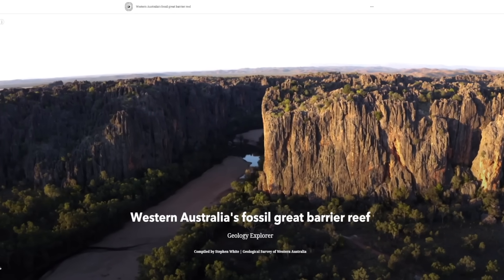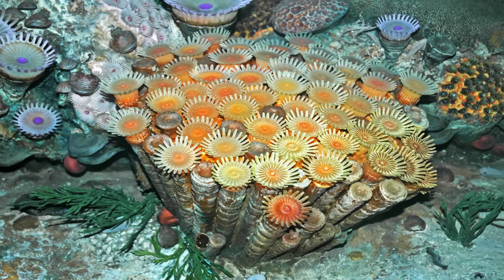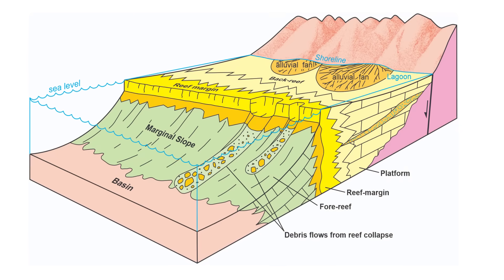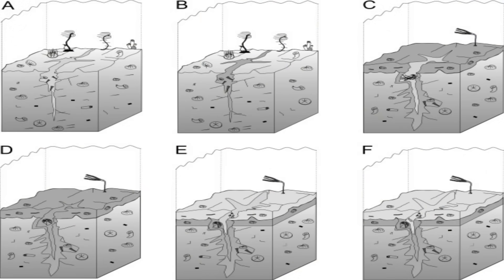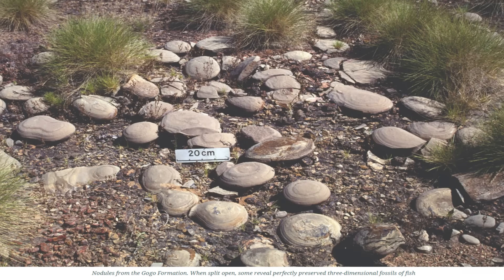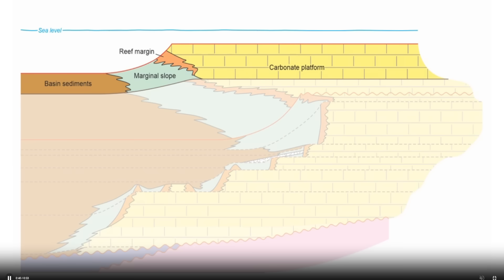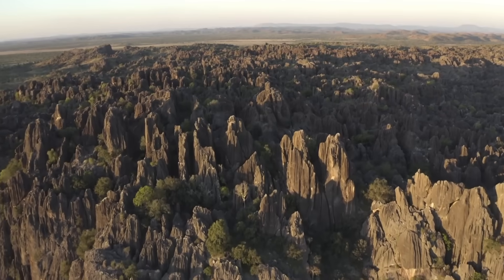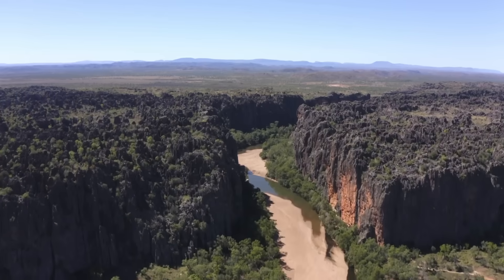Western Australia's Ancient Great Barrier Reef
Journey back in time 375 million years to uncover the secrets of Western Australia's ancient Great Barrier Reef, a massive fossilized reef system that once rivaled today’s Great Barrier Reef in scale, biodiversity, and ecological importance. Nestled in the rugged outback of the Canning Basin, this prehistoric reef is one of the best-preserved examples of a Devonian reef system on Earth. Stretching over 350 kilometers and possibly extending up to 1,000 kilometers during its peak, this incredible natural wonder was home to thriving marine ecosystems during a time when the planet’s seas teemed with life. From stromatoporoids and microbialites to fossilized fish and ammonoids, the reef was a hotbed of biodiversity, now immortalized in the fossil record.

In this video, we take you on a journey through the geological and ecological history of this 375-million-year-old reef. Learn about the stromatoporoid sponges and microbialites that built this vast structure, how tectonic forces along the Lennard Shelf shaped its growth, and how fluctuating sea levels during the Devonian influenced its development. Explore iconic sites like Windjana Gorge, Tunnel Creek, and Menyous Gap, where the reef’s layered limestone formations reveal the story of its rise, evolution, and ultimate collapse. Discover how the globally significant Frasnian-Famennian extinction event wiped out many of the reef’s primary builders and paved the way for microbial dominance in its final stages.

We’ll also dive into the fossil-rich Gogo Formation, which preserves exceptionally detailed fossils of Devonian fish, including rare 3D specimens with soft tissues intact. See how these fossils provide unparalleled insights into the evolution of early vertebrates and marine ecosystems of the Devonian period. You’ll also learn how the reef was reshaped by glacial activity during the Carboniferous Ice Age, leaving behind breathtaking karst landscapes with caves, sinkholes, and sharp limestone ridges that can still be explored today.

Whether you’re a geology enthusiast, a fossil lover, or just fascinated by the history of Earth, this video is packed with information about one of the planet’s most extraordinary ancient ecosystems. Dive into the story of Western Australia’s ancient Great Barrier Reef, a fossilized marvel that stands as a reminder of the resilience and fragility of reef systems in the face of environmental change. Don’t miss this detailed exploration of a prehistoric world, perfect for fans of geology, paleontology, and natural history.